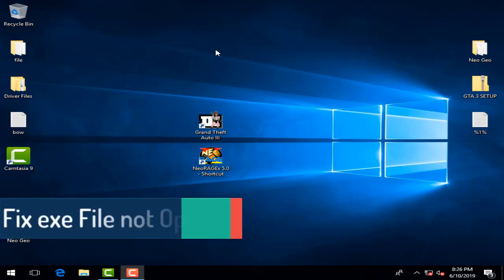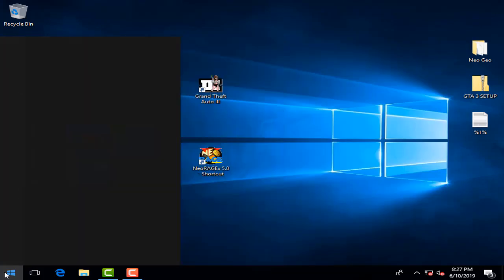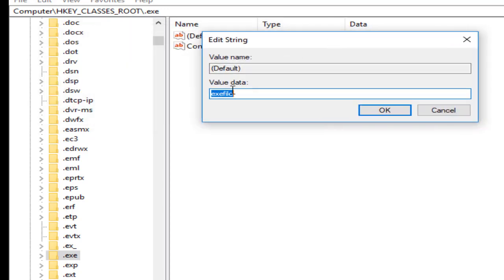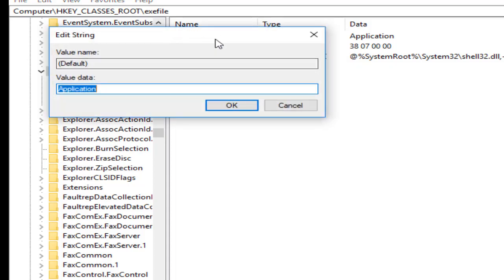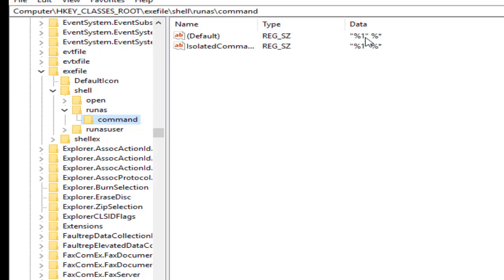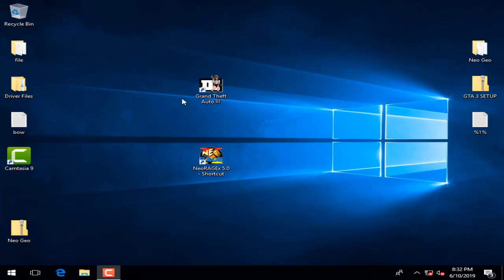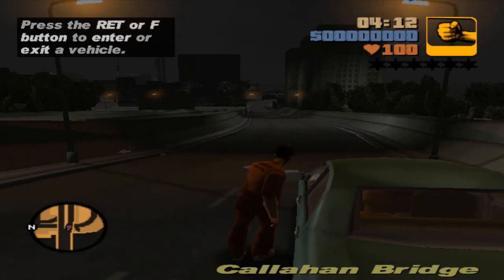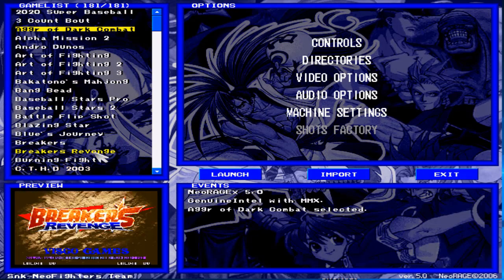How to Fix EXE File is Not Opening Windows 10: EXE File Opener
In this video tutorial you will learn to fix Exe file is not opening windows 10. It will help you for exe file opener. Therefore, you have will not face any further, problem. This tutorial is specific for windows 10. However, you can also apply that on windows 8, Vista, 7, and Windows XP as well.